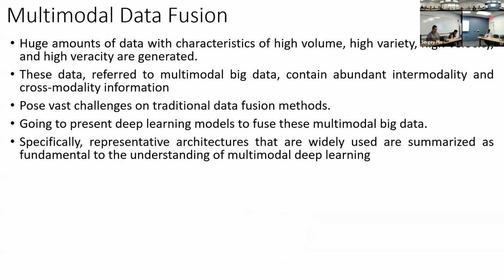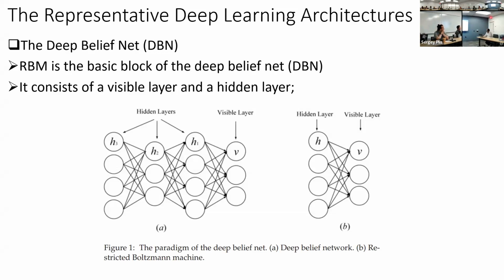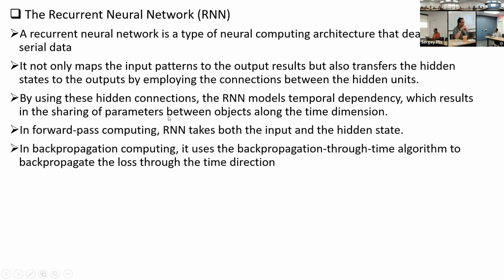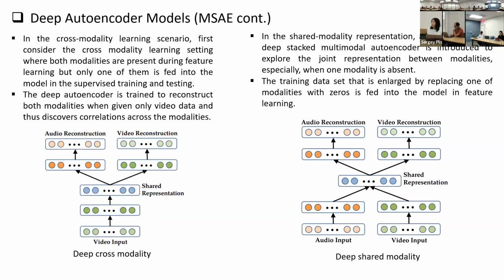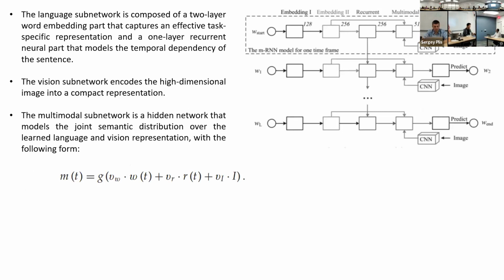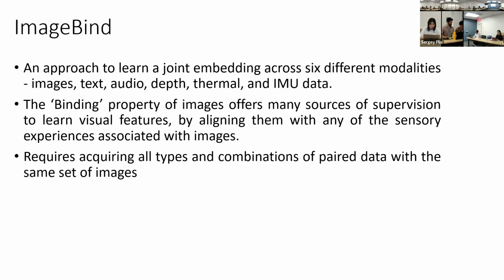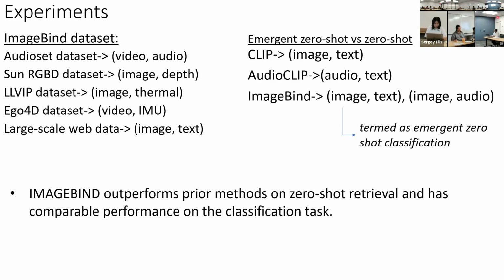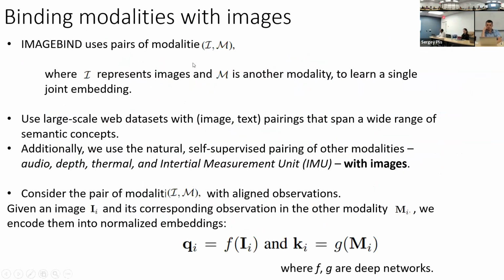MLBBQ: Review on Multimodal data fusion approaches by K M Ibrahim Khalilullah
A presentation on Multimedia fusion including "ImageBind-an approach to learn a joint embedding across six different modalities - images, text, audio, depth, thermal, and IMU data." titled as "Review on Multimodal data fusion approaches" from the following papers: